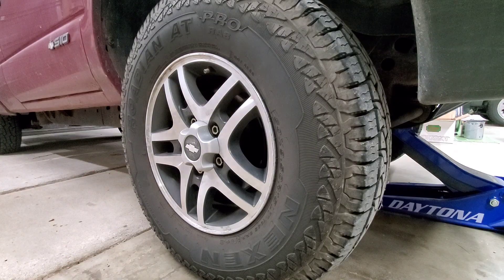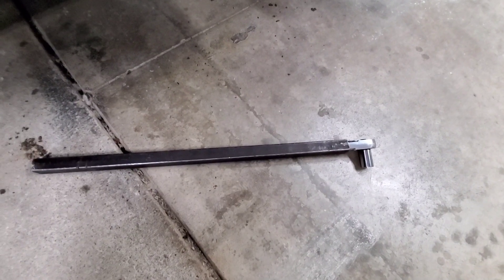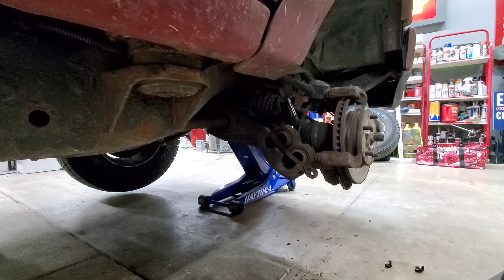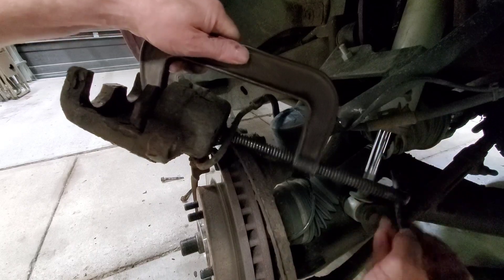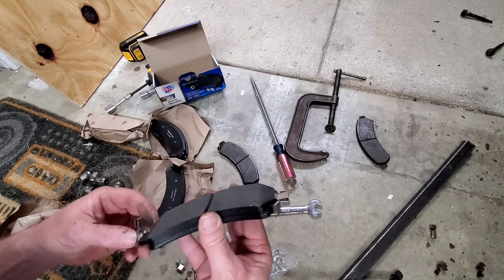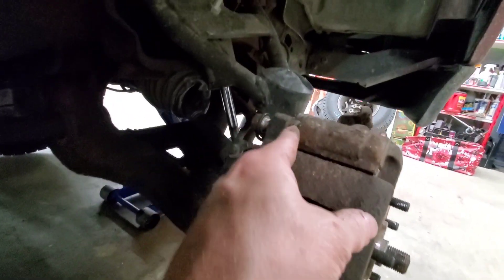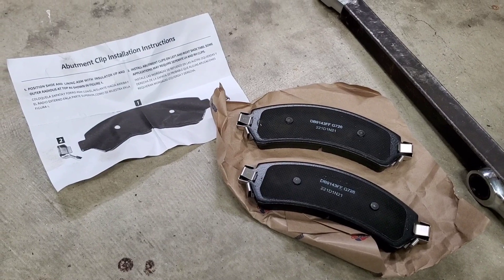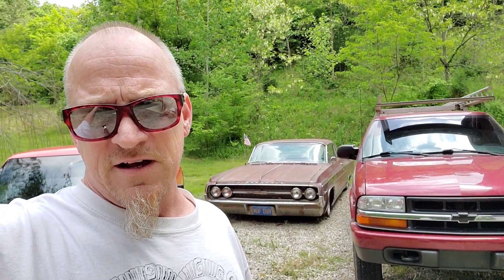10 Minute Fix. 2003 Chevy s10 Front Brakes. New Pads. No Sqeak!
Had some front brake noise happening. Pads looked fine, but was missing the spring clips on the drivers side.
Chevrolet pick up truck
GMC Sonoma Blazer Jimmy Bravada Lifted lowered 4wd 4x4 AWD